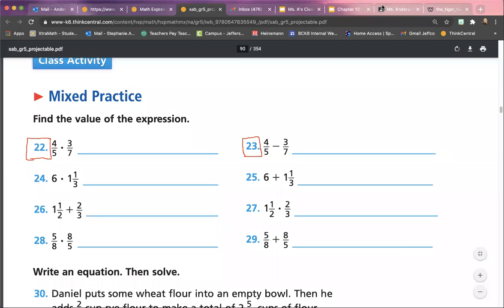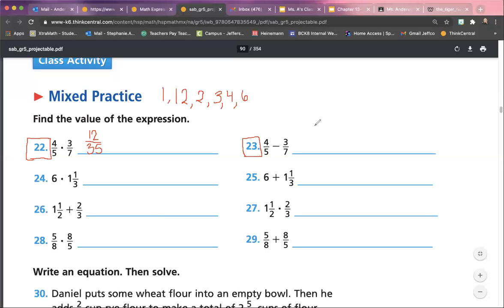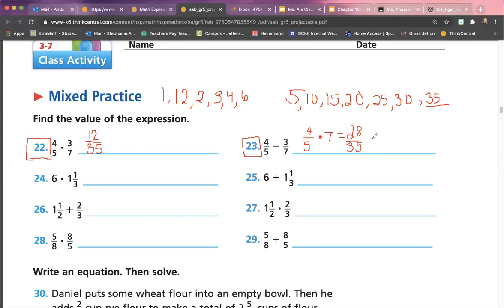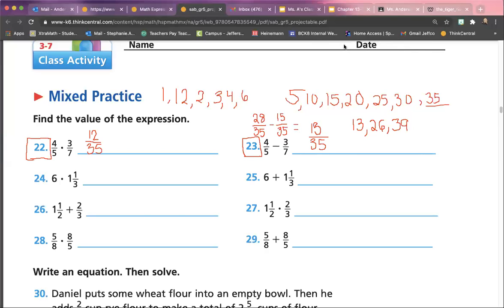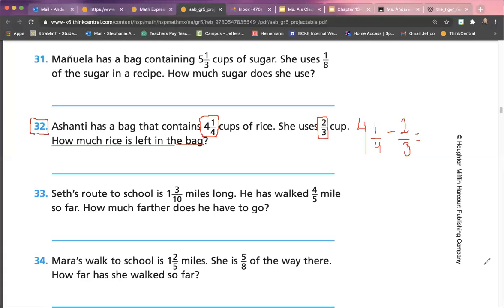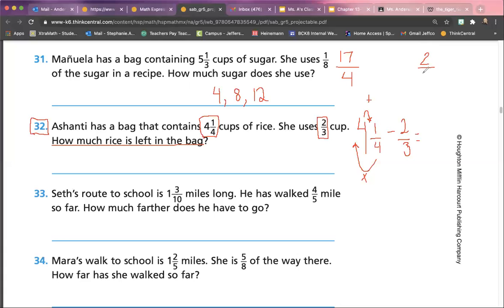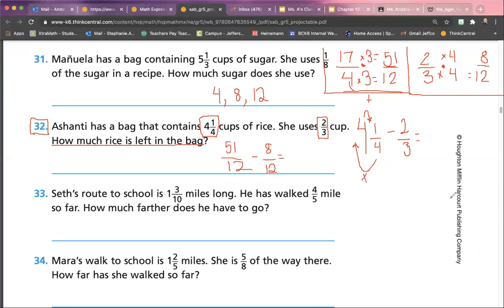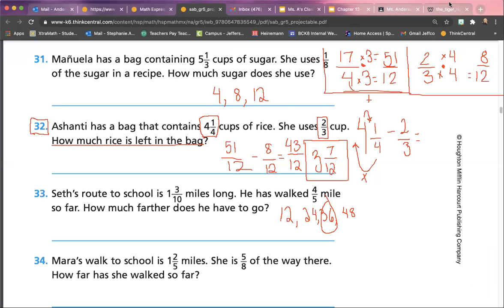5th math Wednesday 12/16